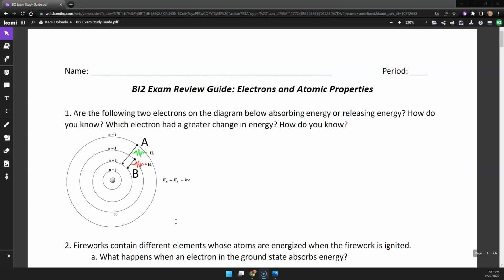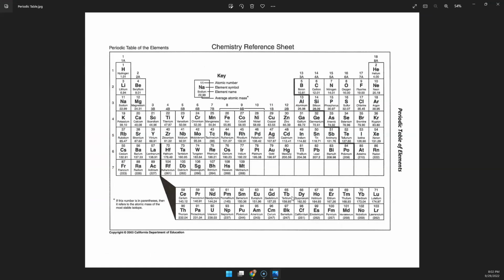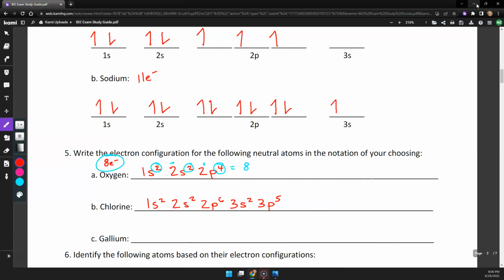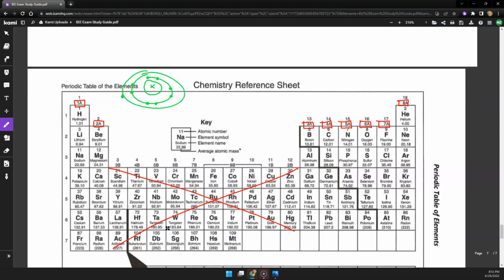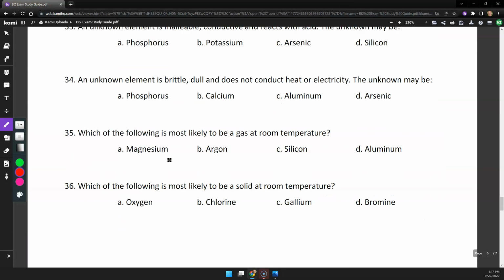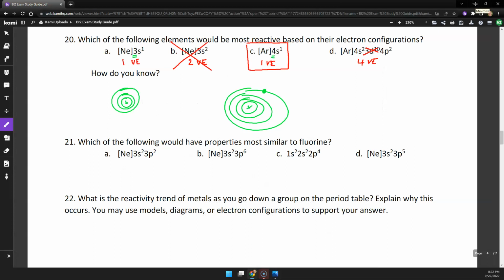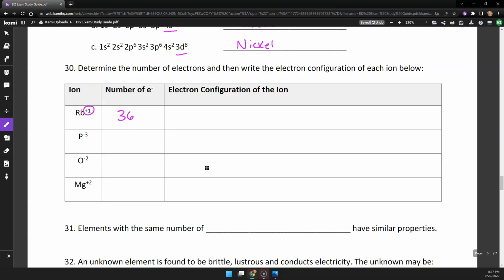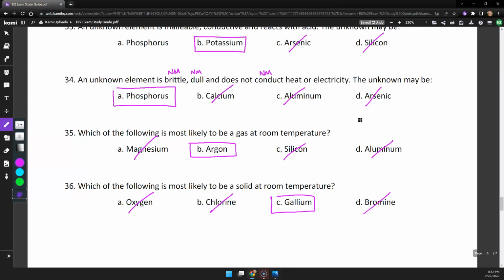Chemistry Unit 2 Review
Review of electron configuration, orbital filling diagrams, ionization, the flame test and periodic trends.